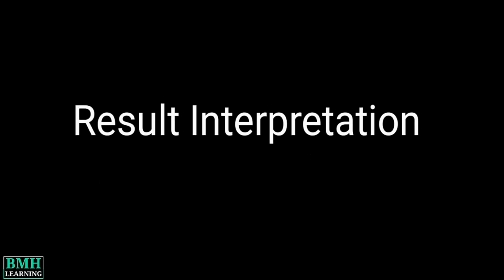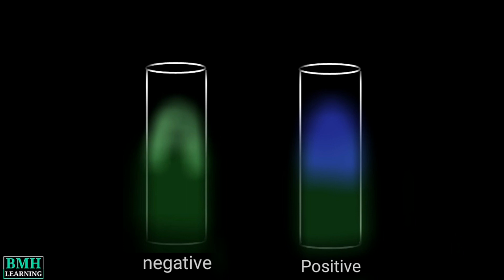Citrate Utilzation Test | IMViC Test | Simmon's Citrate Agar Test